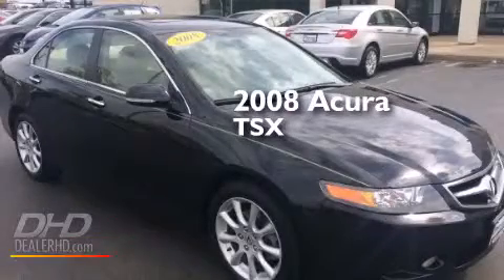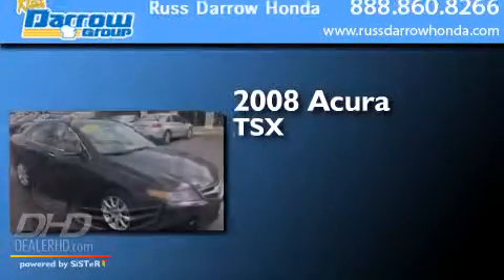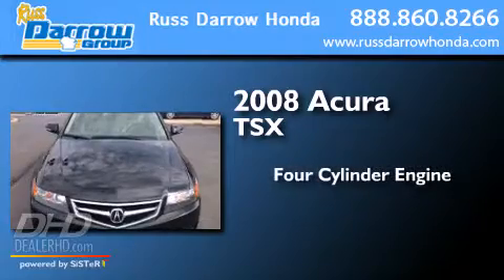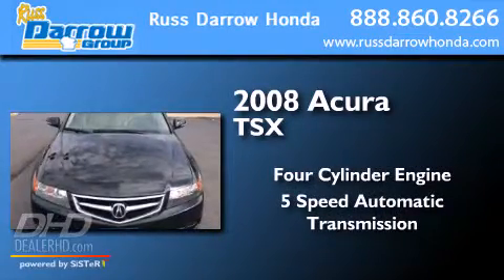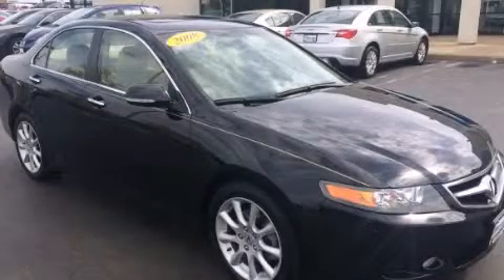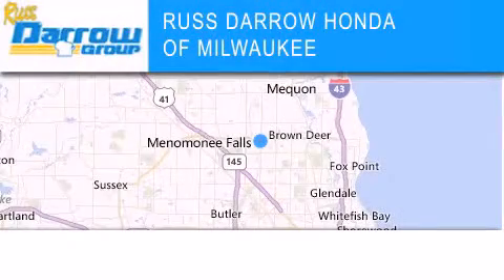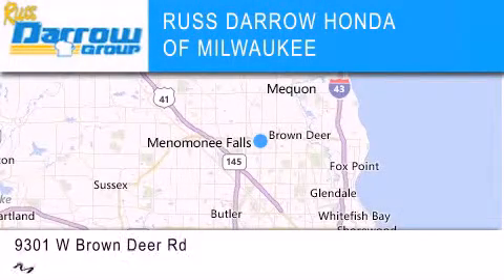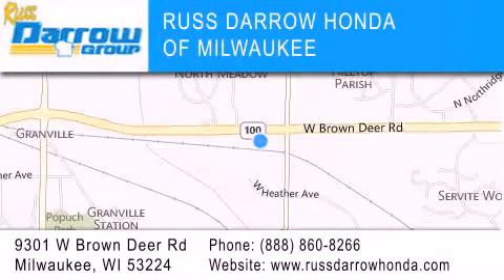2008 Acura TSX Milwaukee WI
We've been honored to serve the Milwaukee WI area , we promise that your experience at our dealership will exceed your expectations ! Year : 2008 Make : Acura Model : TSX Engine : 2.40 Trans . : 5-Speed Automatic with Sequential SportShift Exterior : Nighthawk Black Pearl Miles : 98,334 Stock : HBS2829 Russ Darrow Honda Milwaukee West Brown Deer Road Milwaukee , WI 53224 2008 Acura TSX Milwaukee WI